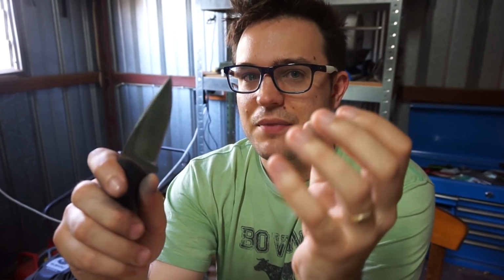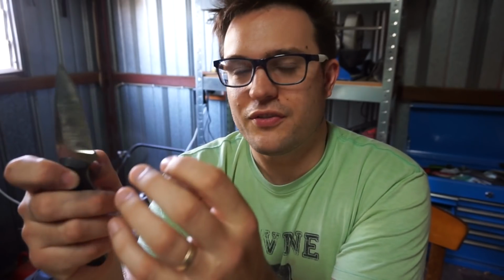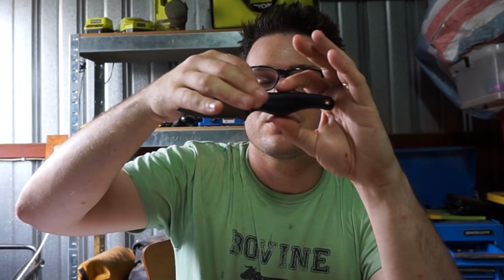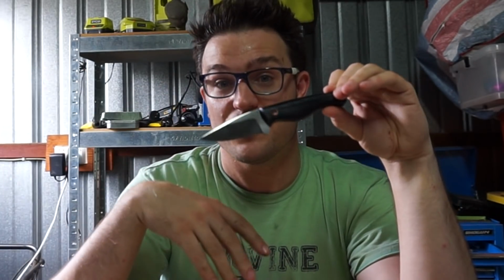REX 121 Back in the Knife Lab - Creely Mako